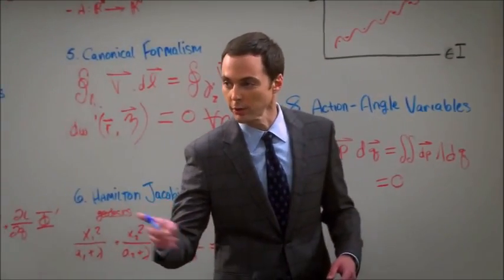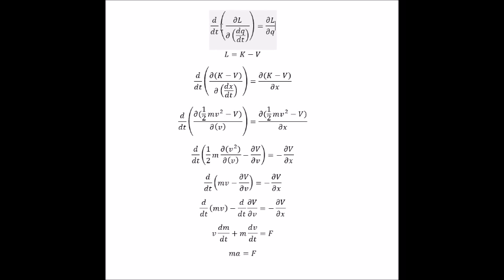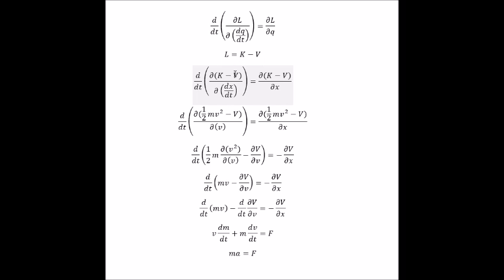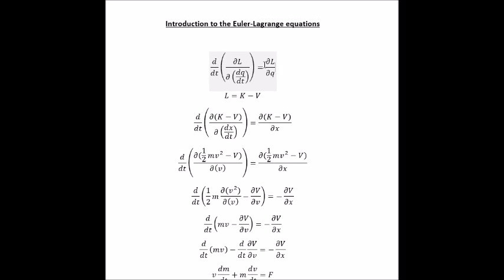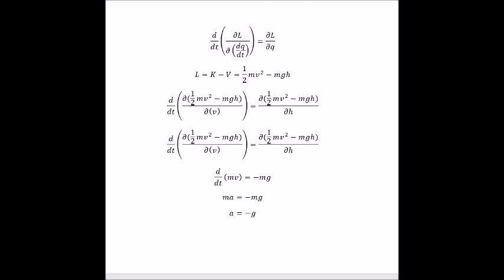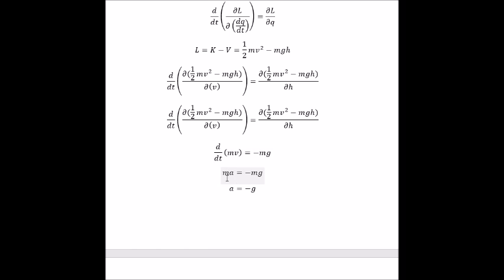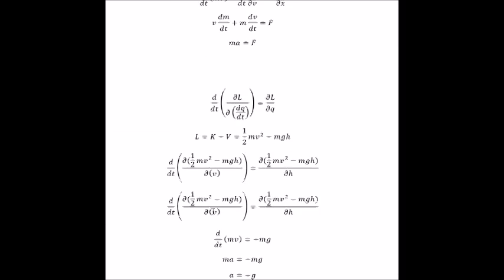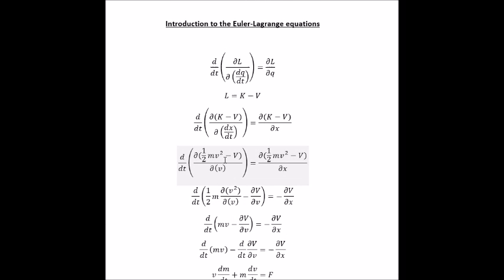Introduction to Euler Lagrange equations. 'Proving' newtons 2nd law.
Very basic introduction to the Euler lagrange formation without going into calculus of variations. Useful, in particular, for undergraduates that have just started Lagrangian mechanics and want something slightly simpler to help with understanding lectures.

The exercises discussed here are very simple but are in a format that is very 'testable', applied to more difficult problems this would be a good exam question.